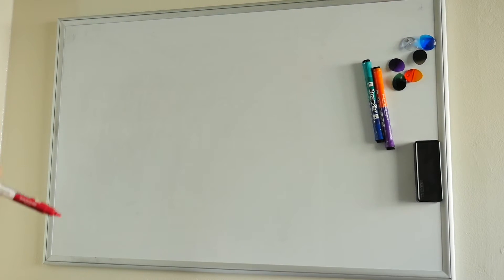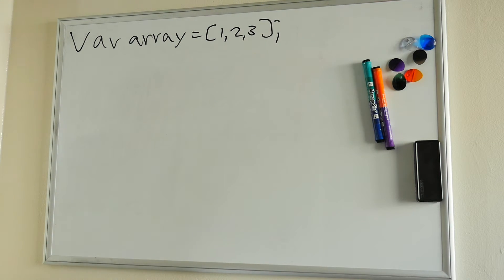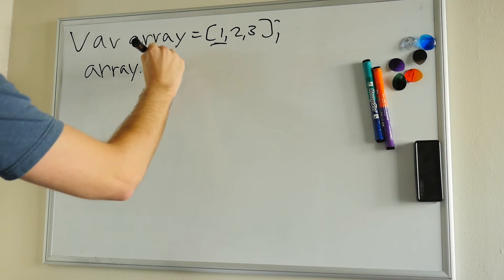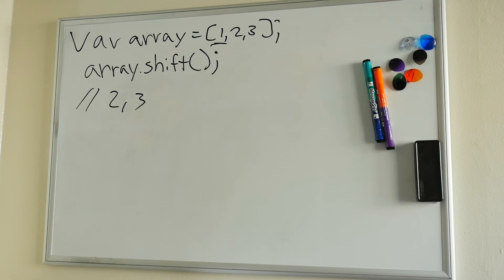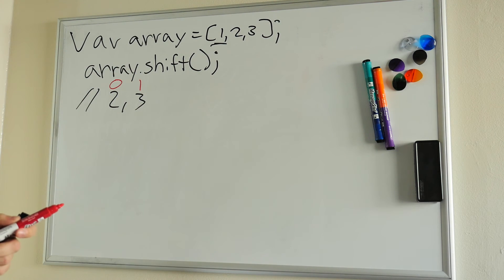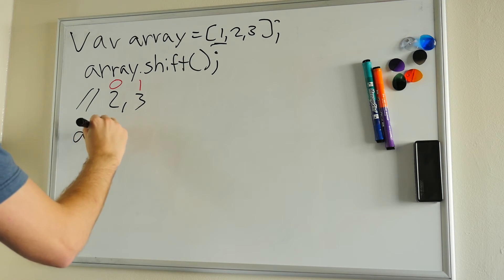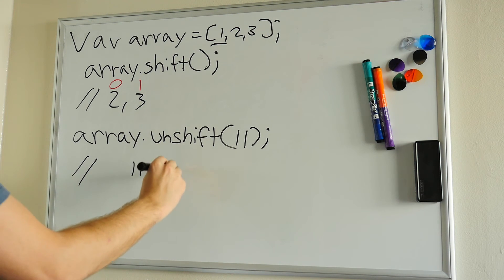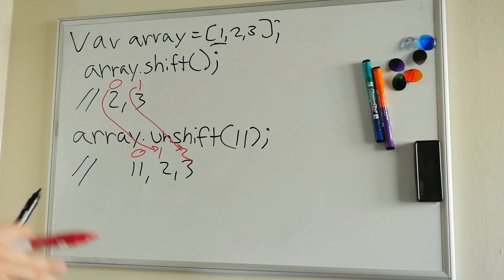Shift and UnShift Array Methods in JavaScript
Shift and Unshift Array Methods talking about the new series designed for simple explanations to deal with methods in JavaScript.